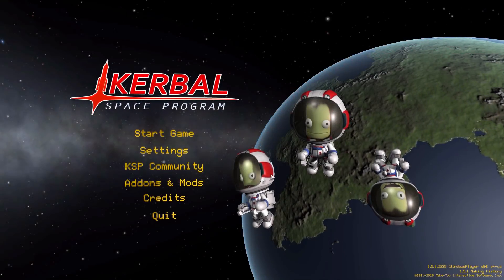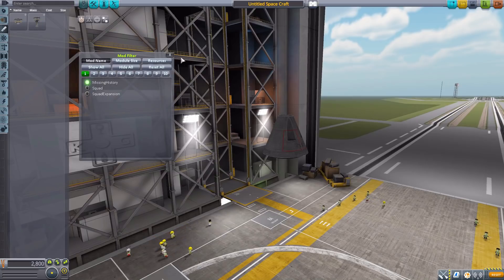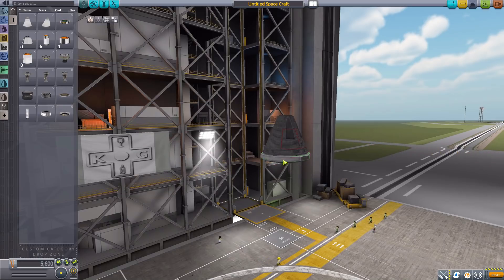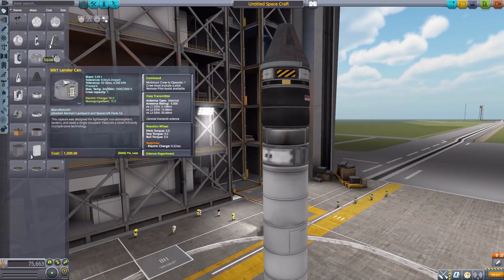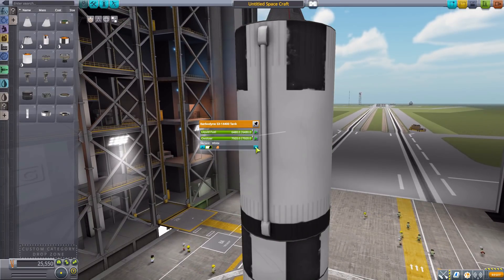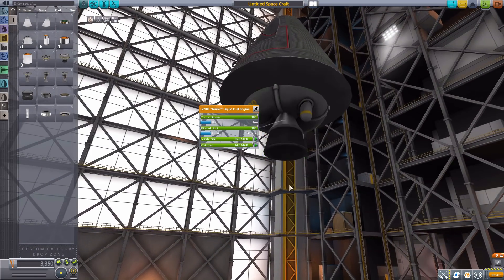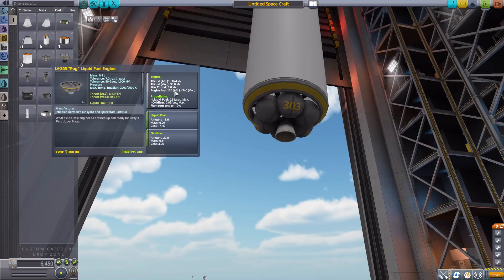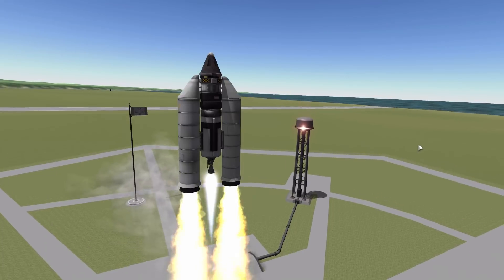KSP Mods - Missing History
In this episode I mess around with the Missing History mod which adds into the game a series of parts to help compliment the Making History pack.